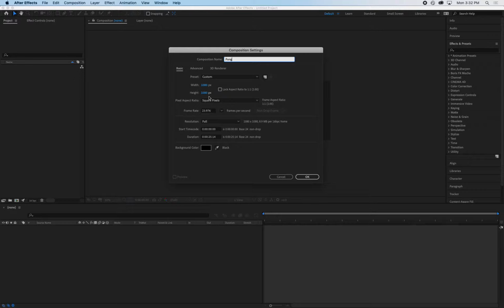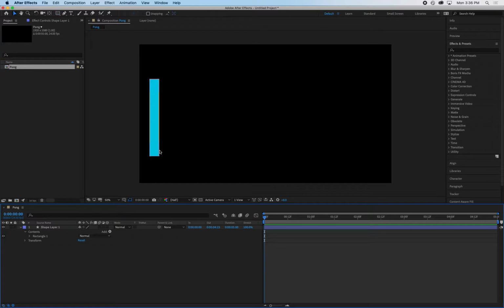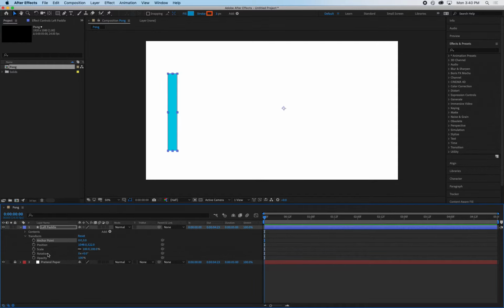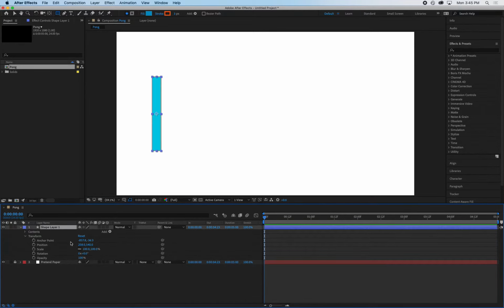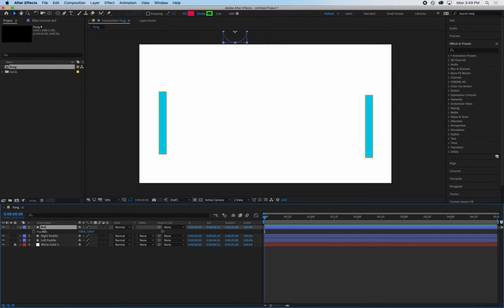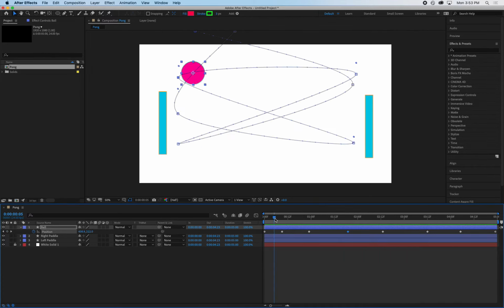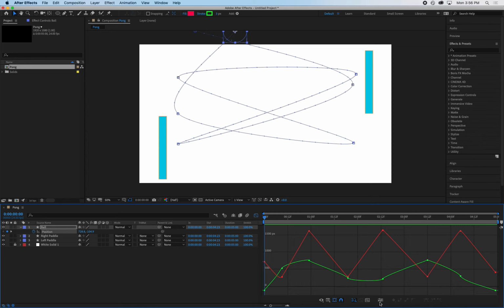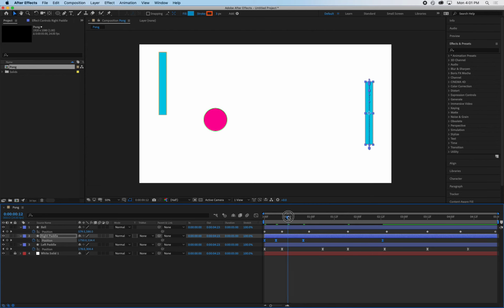Intro to After Effects 2020 01 27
A brief intro to animating simple shapes in Adobe After Effects